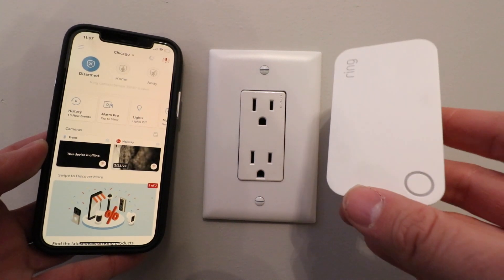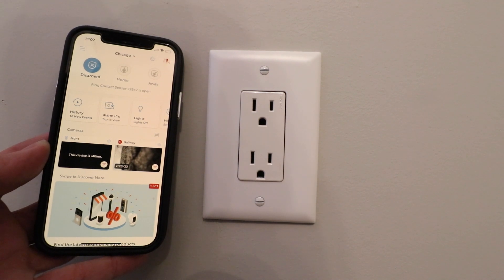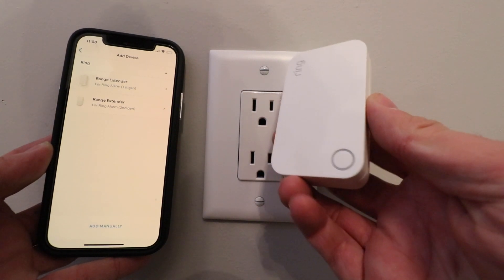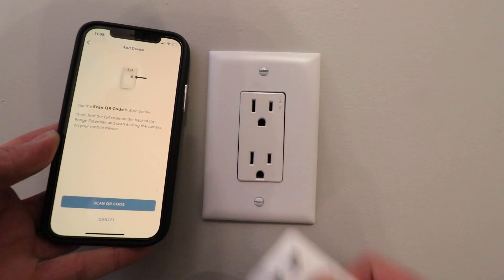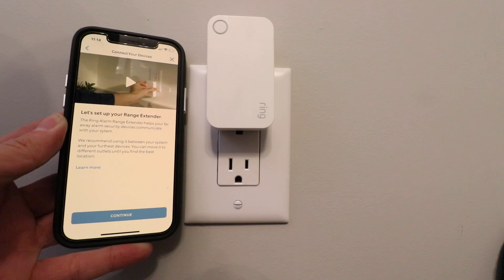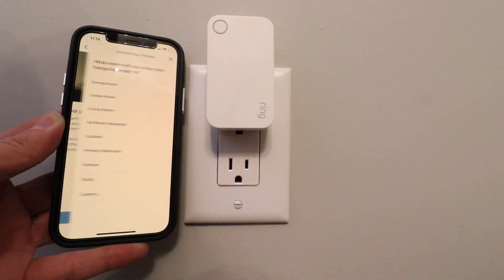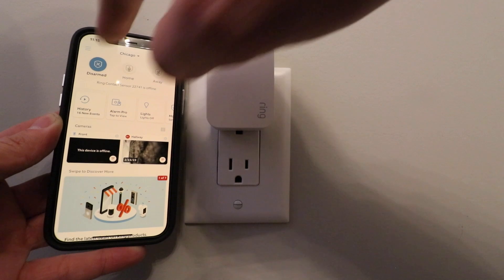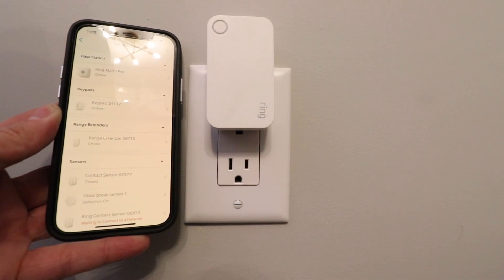How To Set Up Ring Alarm Range Extender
In this video we teach you how to set up the Ring Alarm Range Extender. The Range Extender works to increase the range of your Ring Alarm System.
Ring Alarm Range Extender

To use and set up the Ring Alarm Range Extender you must have your Ring Alarm Set Up on Your Ring App.

1. Your Ring alarm must already be set up and installed and connected to the Ring App.
2. Open the Ring App and on the menu button. Then click on + Set Up A device
3. Then choose the "Security" tab and click on the Range Extender.
4. Follow the in app instructions to set up your Ring Alarm Range Extender.